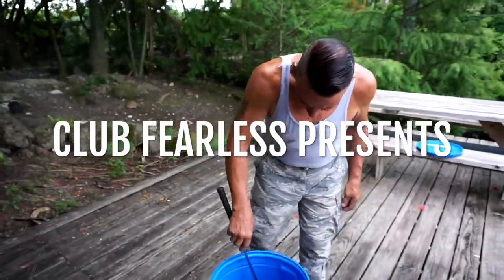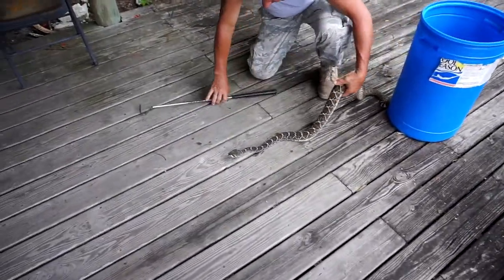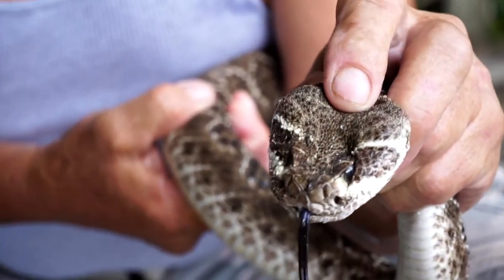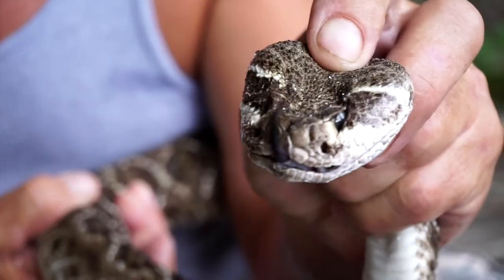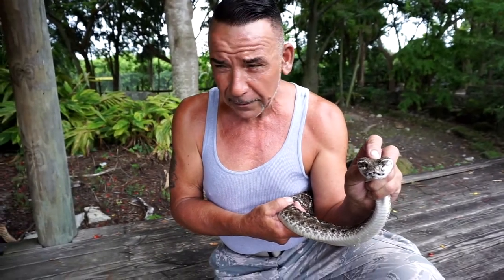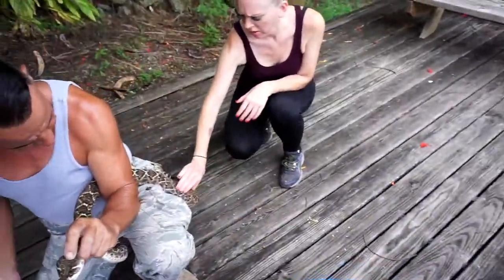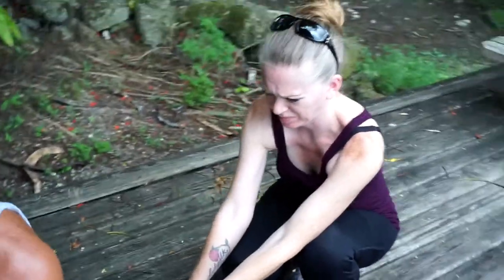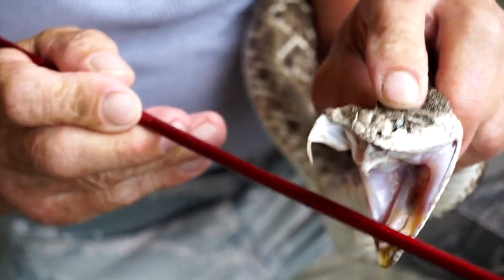VENOM EXTRACTION & TASTING with Albert Killian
CLUB FEARLESS TEST #60 VENOM EXTRACTION. With Albert Killian
In this video Club Fearless founders Scott Goodknight and Stephanie Hunter make another exciting trip to see world famous Venomous Snake Expert Albert Killian. On this visit Albert demonstrates how the venom glands function on a Western Diamondback Rattlesnake. But then, unexpectedly, Albert takes some of the venom dripping off his snake handling hook...and tastes it! We didn't even know this was possible! WARNING: Please do NOT try this at home, even if you are a venomous snake handler, we do not recommend trying this. Albert told us that it is not dangerous, it only appears to be dangerous. But even so, Albert is a expert with over 30 years experience, and he has survived over 100 bites from various species including King Cobras, Black Mambas and Rattle Snakes. It makes us wonder if some people have superhuman abilities or immunity. So, please don't try this. If you want to see something truly unbelievable, check out our special Club Fearless video where Albert "free handles" a giant King Cobra using no hook or protection. This took us to past the level of disbelief into true mesmerizing wonder and awe. It was a real once in a lifetime experience. Albert is retired now, but we are still good friends and love to see him when we can. Also, we have many hours of footage and interviews with Albert we have been saving for the release of our documentary. And JOIN CLUB FEARLESS! We would love to have you in our tribe. for rules and more information.

To become a member of Club Fearless, you must complete 13 tests from our Official List.  Only official members can wear the coveted “Skull and Bones” Patch and carry the secret challenge coin.

The tests were carefully chosen to represent the greatest fears, phobias and anxieties we have as human beings.  Some are psychologically disturbing, others are socially and personally embarrassing, and others are genuinely dangerous and potentially life threatening.

For this reason, no one under 18 is allowed and you must agree to the legal terms of personal liability listed on this site.

Our motto is “Everyone dies, but not everyone truly lives” therefore you must make the decision whether or not each risk is worth the reward.

Are you up for the challenge of a lifetime?

Take the test and find out if you have what it takes to be a member of the coolest, craziest most bad ass club on the planet.